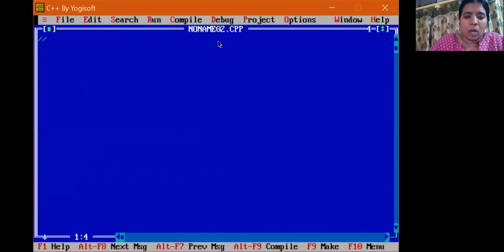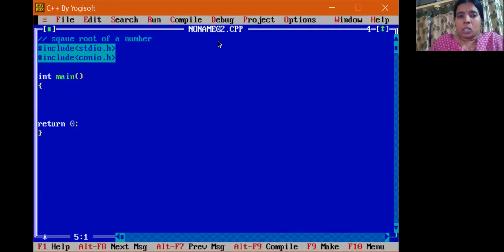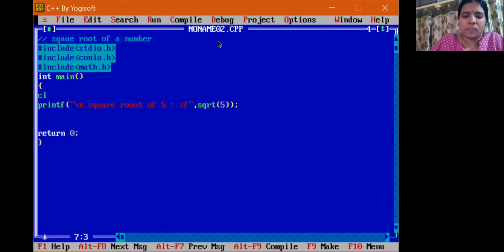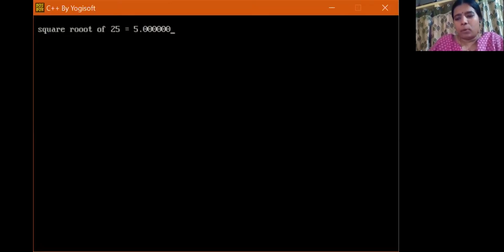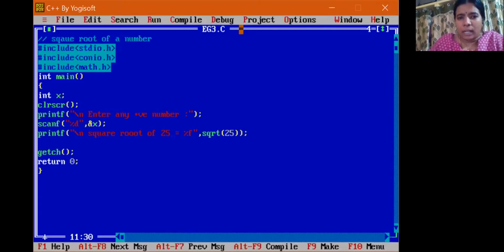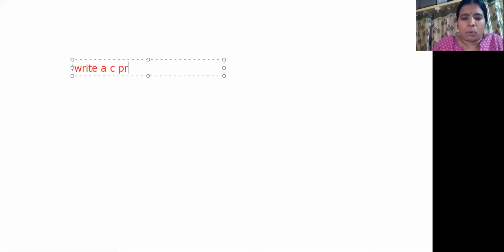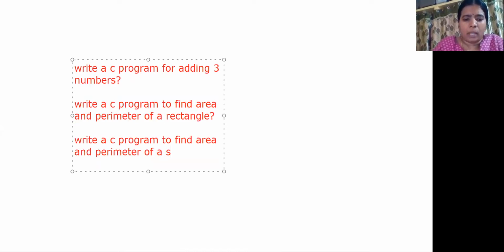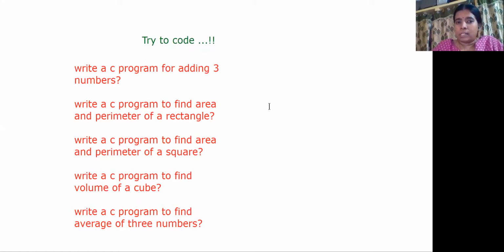HOW TO WRITE AND EXECUTE SIMPLE C PROGRAMS PART 3 STGY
This is a Video in a series of videos for PROGRAMMING FOR PROBLEM SOLVING LAB.
 It is offered for I B TECH I SEMESTER students of GRIET of all Branches.
In this video we will see how to see how to execute basic programs.